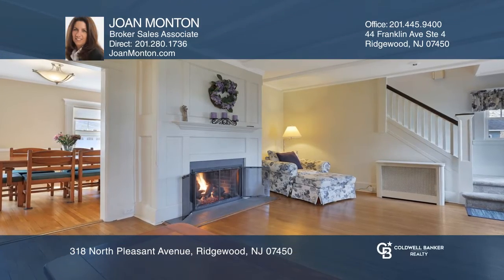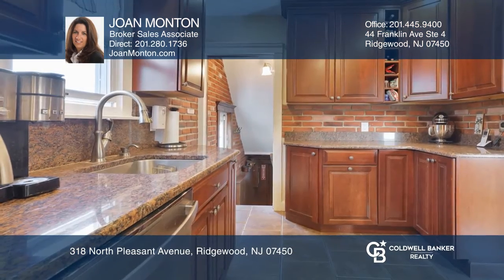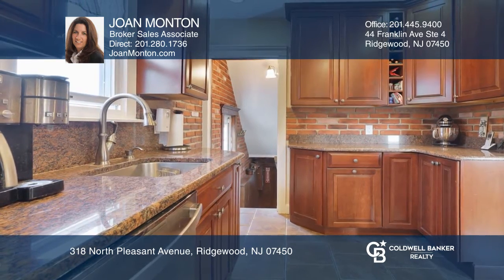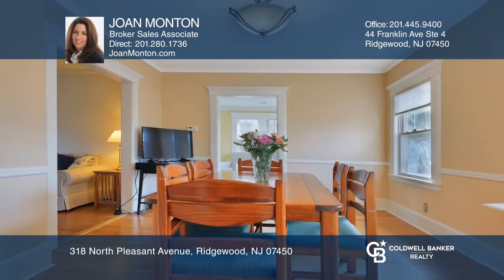318 North Pleasant Avenue Ridgewood, NJ | ColdwellBankerHomes.com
318 North Pleasant Avenue, Ridgewood, NJ

Welcome to this classic Ridgewood colonial. This home is in a desirable neighborhood and offers lovely curb appeal. The first floor consists of a formal living room with a fresh neutral paint palette, gleaming hardwood flooring and a delightful gas fireplace. From here an archway leads to the sun fi